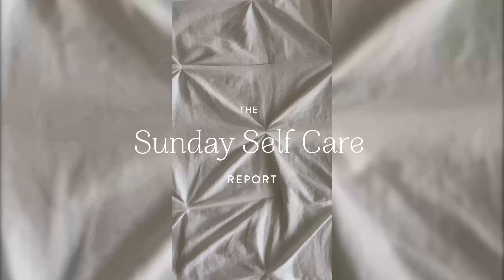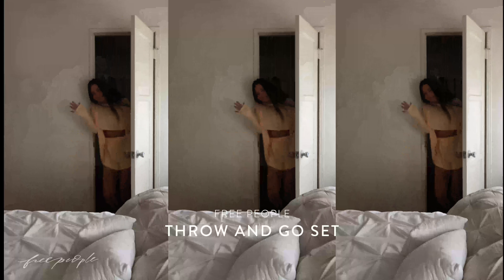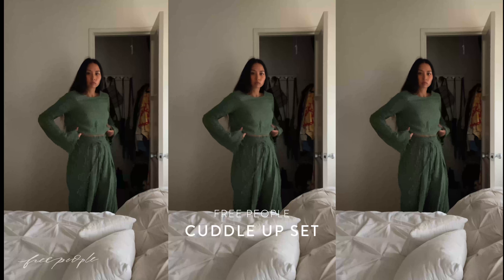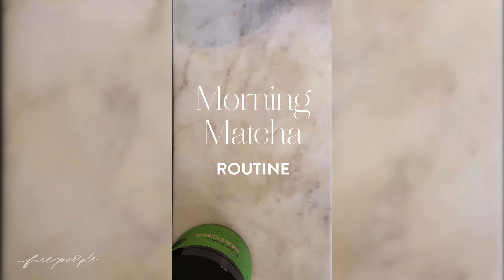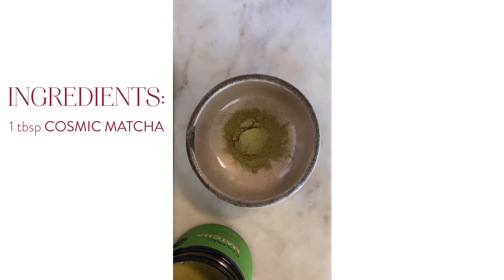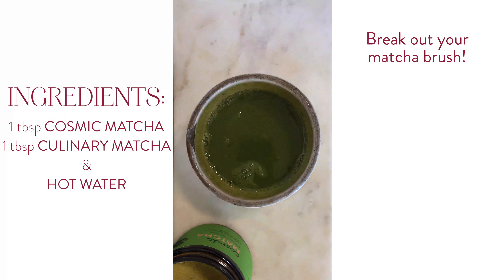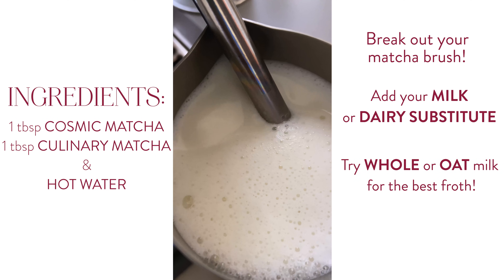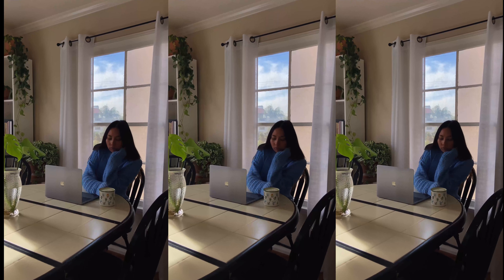Sunday Self-Care Report with Audrie Storme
Sundays were made for self-care. Audrie Storm (@AudrieStorme) walks us through her morning matcha routine with Moon Juice and Free People. This is the weekly ritual you won't want to miss.